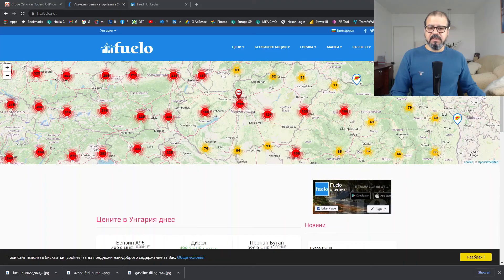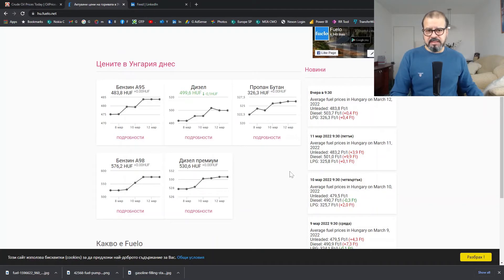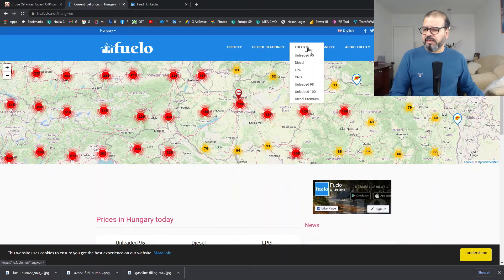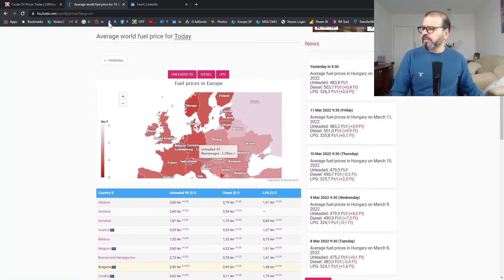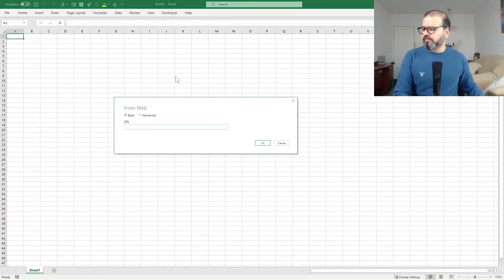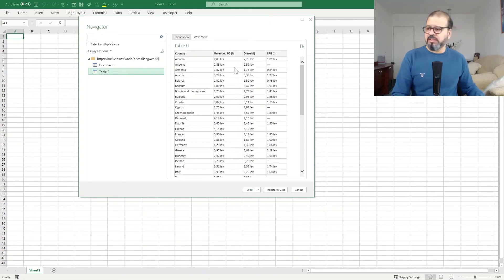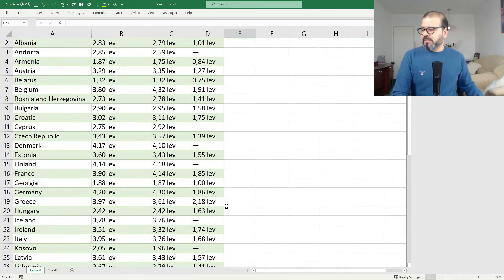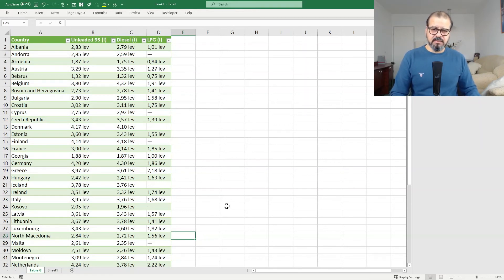How to get live Fuel prices in your Excel spreadsheet?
Easy way to track live Fuel prices in your Excel spreadsheet?